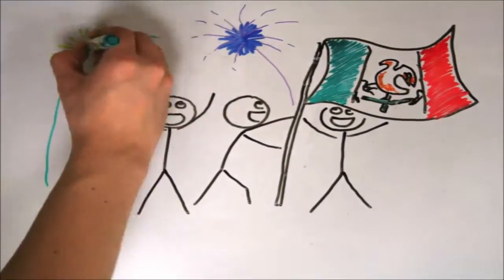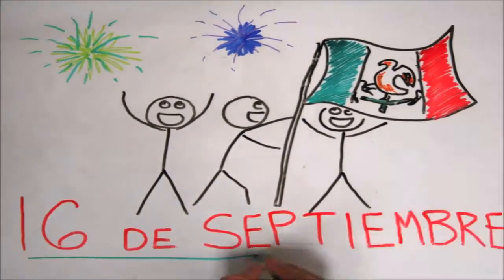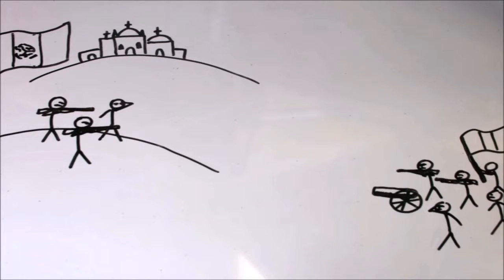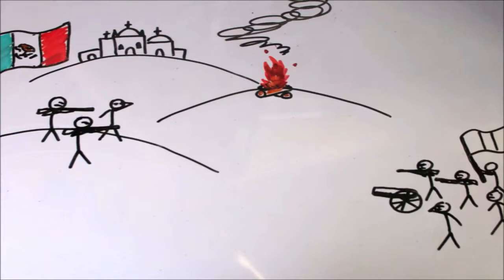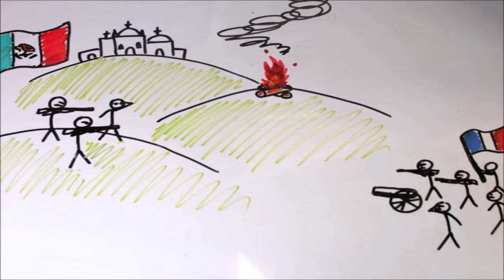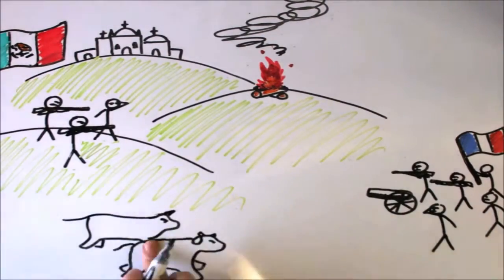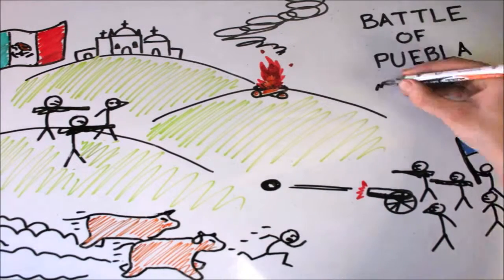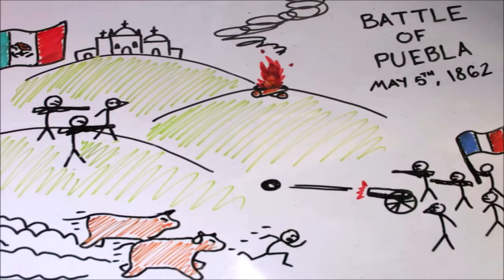What is Cinco de Mayo?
CINCO DE MAYO and…Mexican Americans??!!